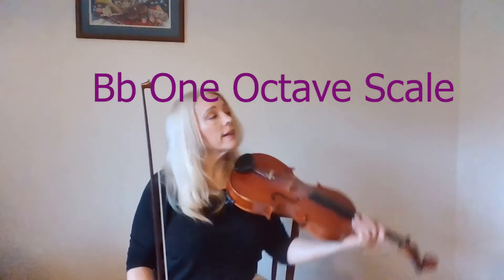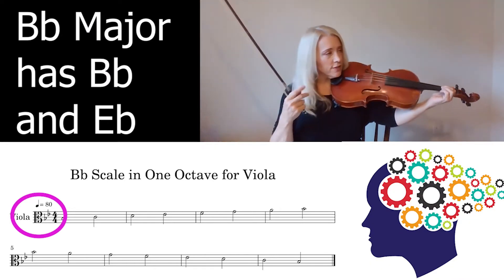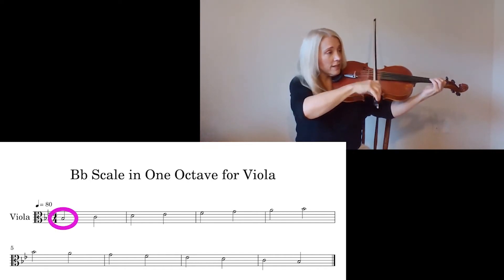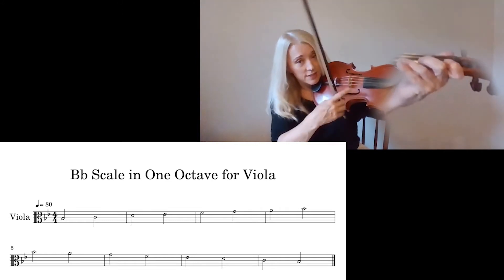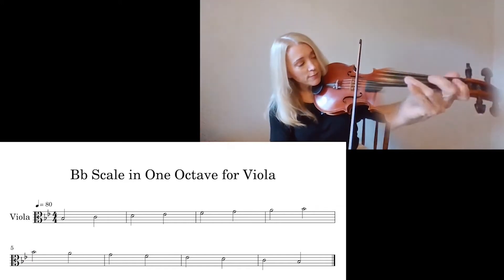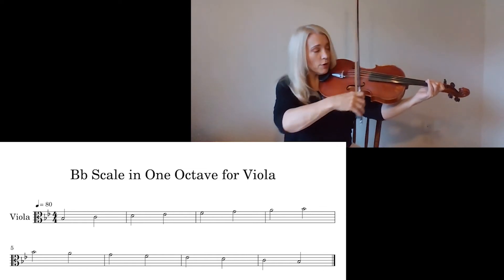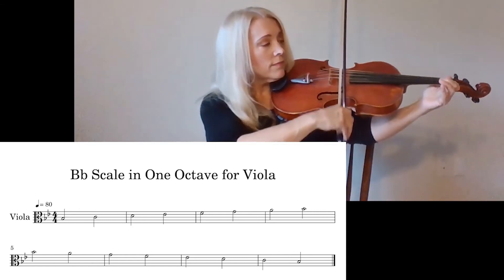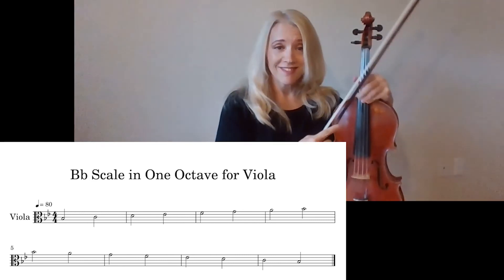Viola 1 Octave Bb Trim 1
Use this video to learn or review how to play the Bb scale in one octave on the viola.  Happy Practicing!!